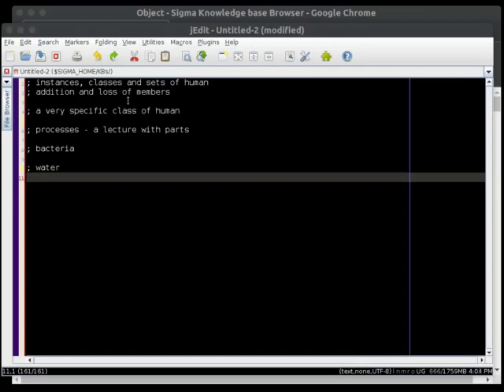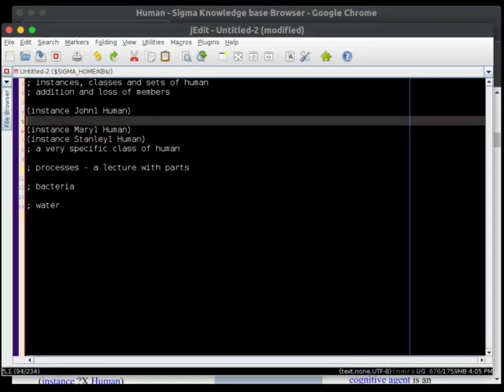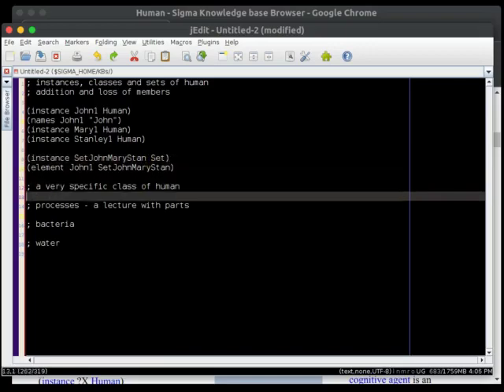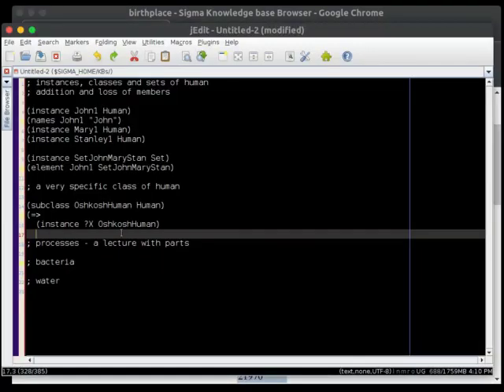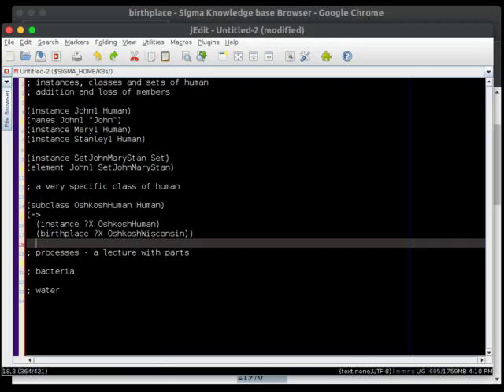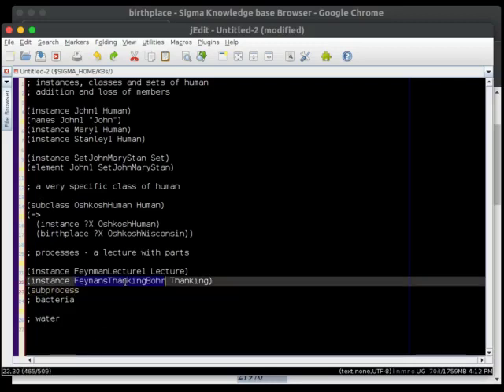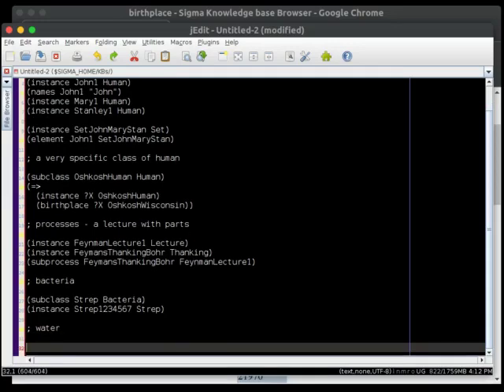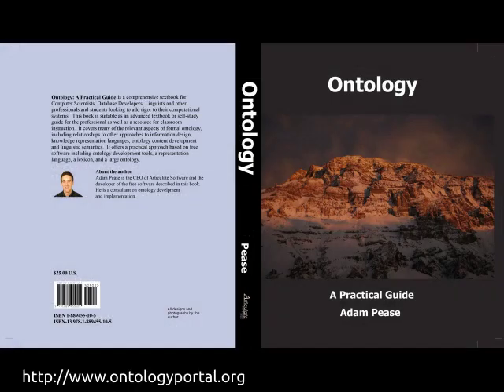Instances, Sets and Classes: Formalizing in SUMO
In the previous video I introduced the notions of instances, set and classes with some examples.  In this video I show how to formalize these examples in SUMO